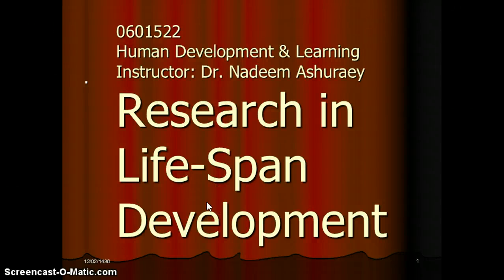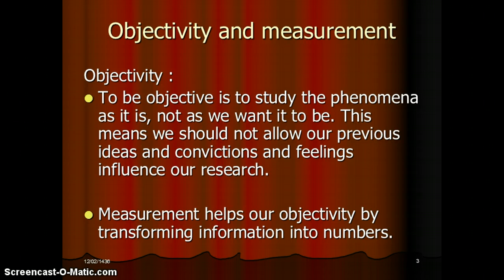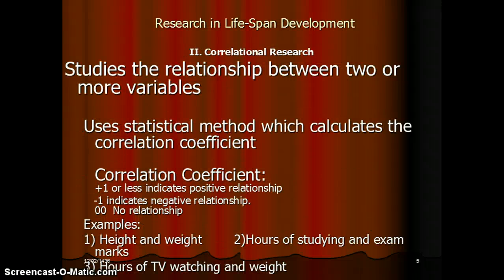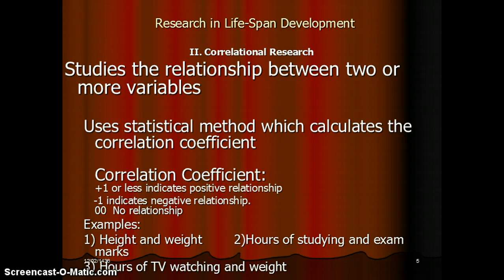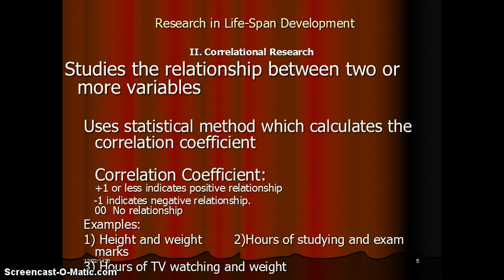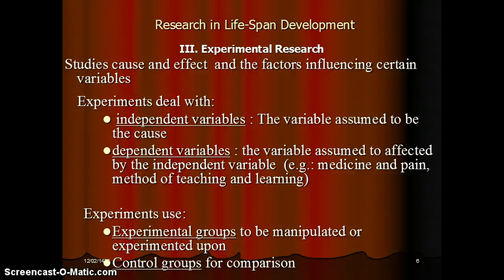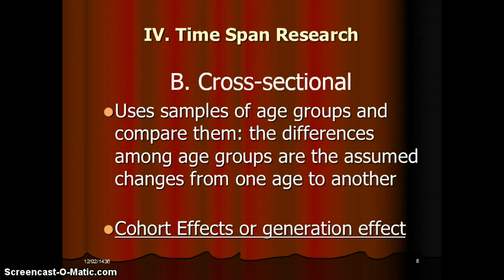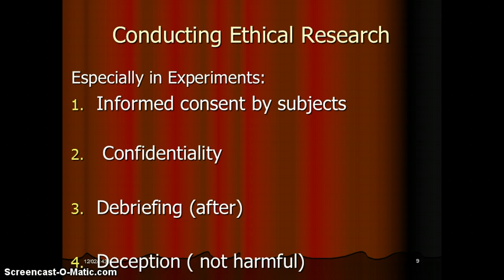Human Development - Research methods 1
Research methods Santrock